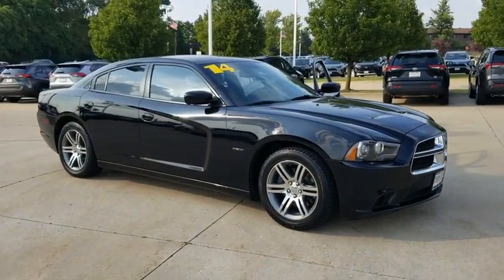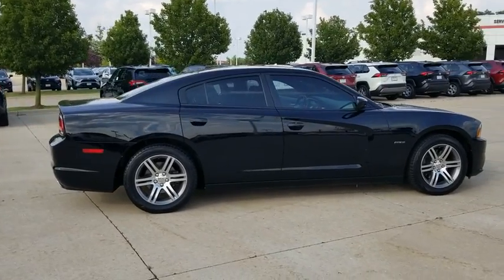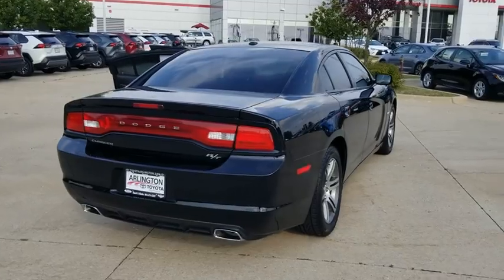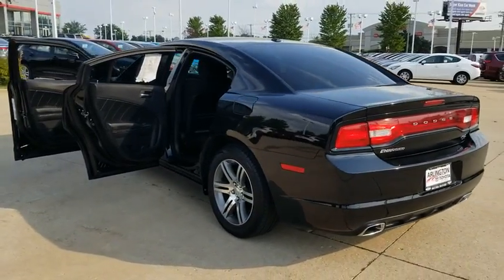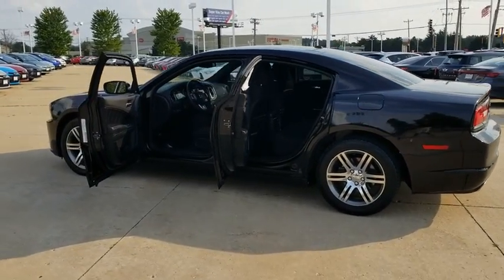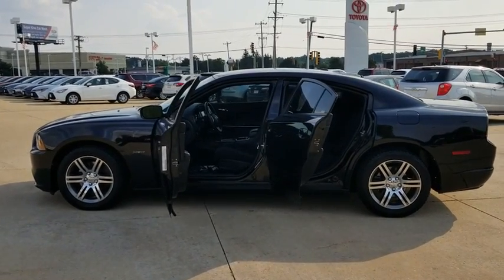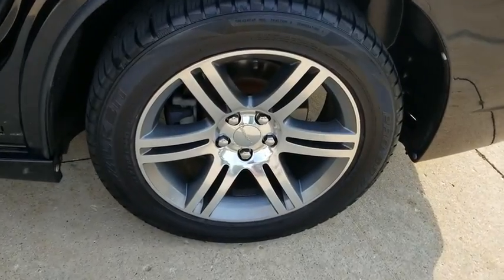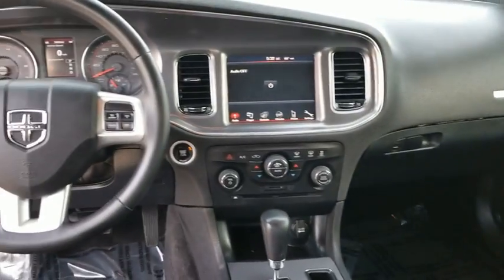2014 Dodge Charger Schaumburg, Arlington Heights, Buffalo Grove, Elgin, Northbrook, IL 53960A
Pitch Black Used 2014 Dodge Charger available in Arlington Heights, Illinois at Arlington Toyota. Servicing the Schaumburg, Buffalo Grove, Elgin, Northbrook, IL area.

Arlington Toyota
2095 N Rand Rd

*V8- POWER!!!* This Dodge Charger has a strong Regular Unleaded V-8 5.7 L/345 engine powering this Automatic transmission. Outside Temp Gauge, WHEELS: 18 X 7.5 ALUMINUM (STD), TRANSMISSION: 5-SPEED AUTOMATIC (W5A580) (STD), TIRES: P235/55R18 BSW AS PERFORMANCE (STD), QUICK ORDER PACKAGE 29N R/T -inc: Engine: 5.7L V8 HEMI MDS VVT, Transmission: 5-Speed Automatic (W5A580).*This Dodge Charger Comes Equipped with These Options *MANUFACTURER'S STATEMENT OF ORIGIN, ENGINE: 5.7L V8 HEMI MDS VVT (STD), BLACK, SPORT CLOTH SEATS, Window Grid Antenna, Wheels: 18 x 7.5 Aluminum, Voice Recorder, Vinyl Door Trim Insert, Valet Function, Uconnect w/Bluetooth Wireless Phone Connectivity, Trunk Rear Cargo Access, Trip Computer, Transmission: 5-Speed Automatic (W5A580), Transmission w/Autostick Sequential Shift Control, Tires: P235/55R18 BSW AS Performance, Tire Specific Low Tire Pressure Warning.*The Experts' Verdict...*As reported by KBB.com: You need four doors and interior room. You want some get-with-it performance. You have a modest budget. You should look at the 2014 Dodge Charger.*Stop By Today *Test drive this must-see, must-drive, must-own beauty today at Arlington Toyota, 2095 North Rand Rd, Palatine, IL 60074.
TRANSMISSION: 5-SPEED AUTOMATIC (W5A580)  (STD),ENGINE: 5.7L V8 HEMI MDS VVT  (STD),BLACK  SPORT CLOTH SEATS,MANUFACTURER'S STATEMENT OF ORIGIN,PITCH BLACK,QUICK ORDER PACKAGE 29N R/T  -inc: Engine: 5.7L V8 HEMI MDS VVT  Transmission: 5-Speed Automatic (W5A580),WHEELS: 18 X 7.5 ALUMINUM  (STD),TIRES: P235/55R18 BSW AS PERFORMANCE  (STD),Rear Wheel Drive,Power Steering,ABS,4-Wheel Disc Brakes,Brake Assist,Aluminum Wheels,Tires - Front Performance,Tires - Rear Performance,Temporary Spare Tire,Heated Mirrors,Power Mirror(s),Rear Defrost,Intermittent Wipers,Variable Speed Intermittent Wipers,Daytime Running Lights,HID headlights,Automatic Headlights,Fog Lamps,CD Player,MP3 Player,Premium Sound System,Steering Wheel Audio Controls,Satellite Radio,Requires Subscription,Auxiliary Audio Input,Bluetooth Connection,Power Driver Seat,Driver Adjustable Lumbar,Pass-Through Rear Seat,Rear Bench Seat,Adjustable Steering Wheel,Trip Computer,Power Windows,Leather Steering Wheel,Keyless Entry,Power Door Locks,Remote Trunk Release,Keyless Start,Universal Garage Door Opener,Cruise Control,Climate Control,Multi-Zone A/C,Cloth Seats,Bucket Seats,Driver Vanity Mirror,Passenger Vanity Mirror,Driver Illuminated Vanity Mirror,Passenger Illuminated Visor Mirror,Auto-Dimming Rearview Mirror,Floor Mats,Remote Engine Start,Heated Front Seat(s),Engine Immobilizer,Traction Control,Stability Control,Front Side Air Bag,Tire Pressure Monitor,Driver Air Bag,Passenger Air Bag,Front Head Air Bag,Rear Head Air Bag,Passenger Air Bag Sensor,Knee Air Bag,Child Safety Locks,HEADS UP DISPLAY,POWER LOCKS,ALLOY WHEELS,PUSH BUTTON START,ANTI LOCK BRAKES,CRUISE CONTROL,BLUETOOTH,POWER DRIVER SEATS,DOME LIGHT